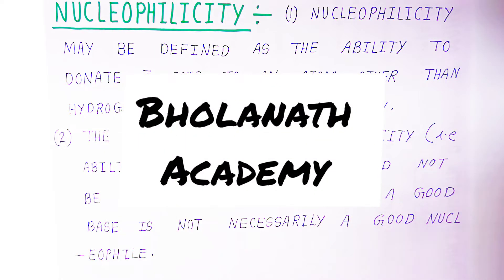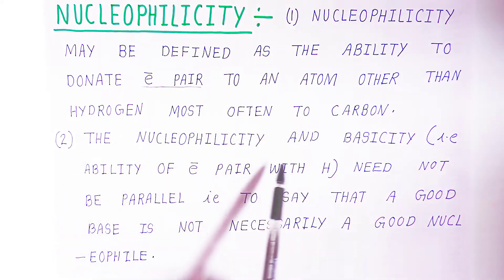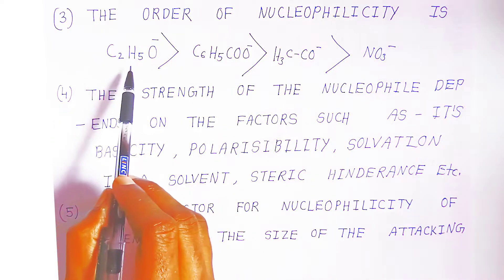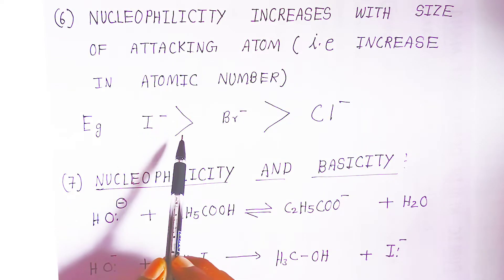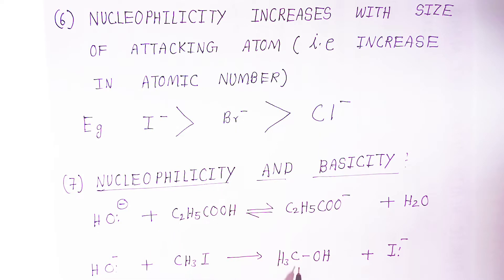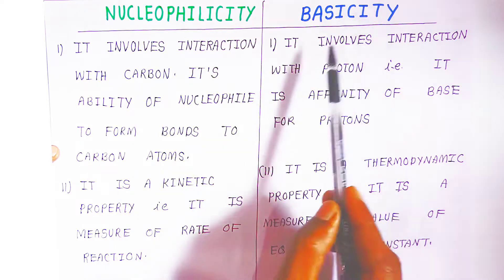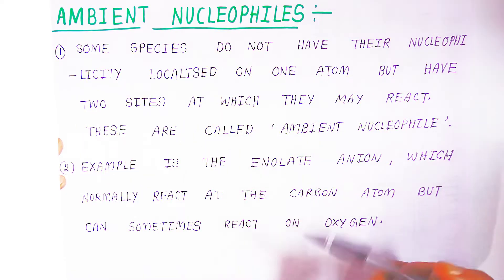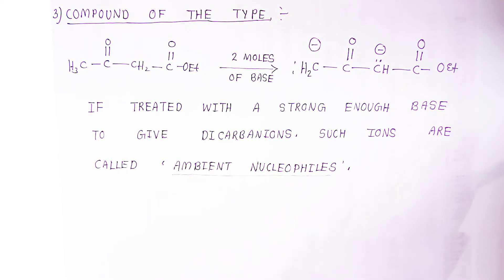Nucleophilicity | organic reactivity | simplified | Bholanath academy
nucleophilicity

nucleophilicity and Basicity

difference between nucleophilicity and Basicity

ambient nucleophiles

nucleophilicity
difference between nucleophilicity and bascity
nucleophilicity vs bascity
nucleophilicity order
nucleophilicity bsc 1st yea
nucleophilicity msc
nucleophilicity in protic and aprotic solvents
nucleophilicity and bascity